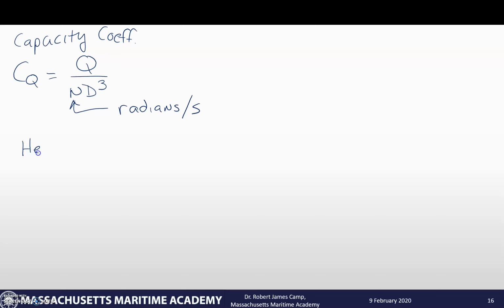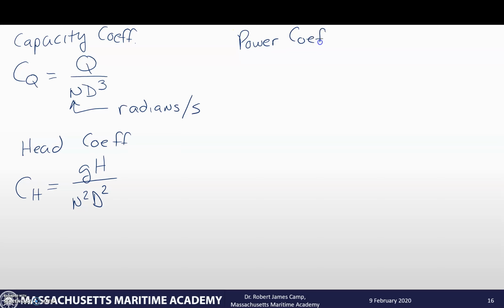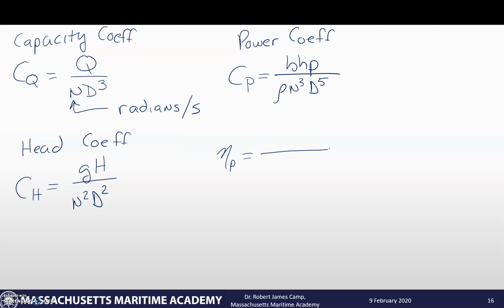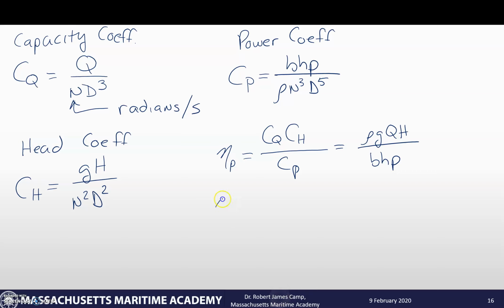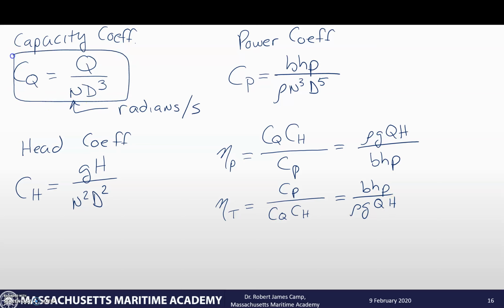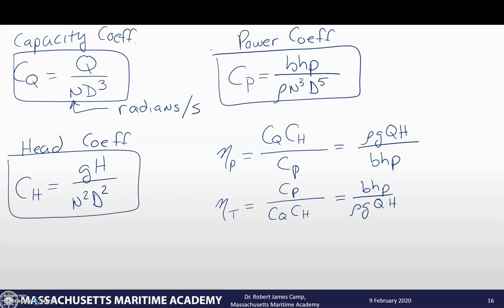FM11 C1 Dimensionless Parameters